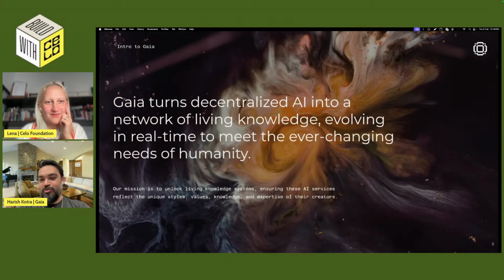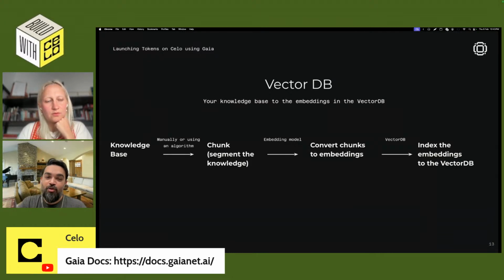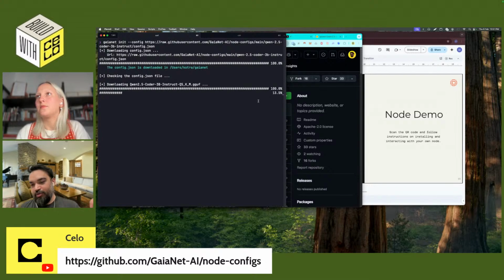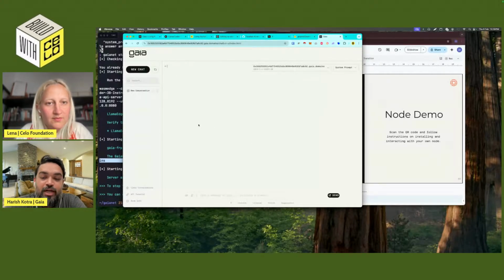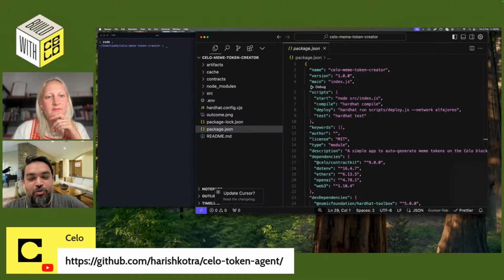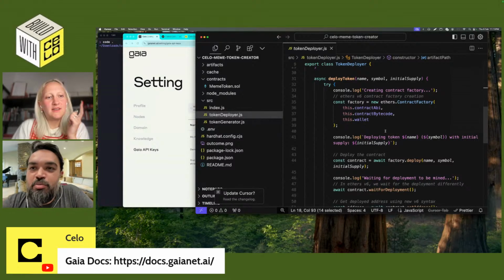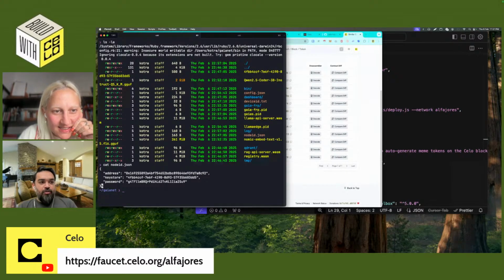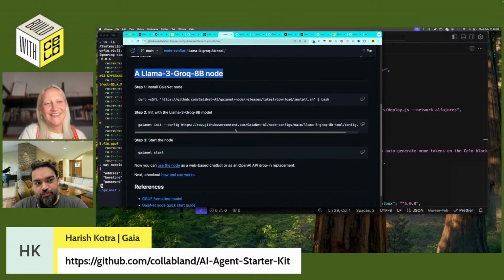Launching Tokens on Celo using Gaia AI Agent Framework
Hi Builders,

Join this hands-on workshop to learn how to deploy a custom token on Celo using Gaia AI Agent framework.

We are excited to have the legend Harish from Gaia will joining us for this workshop.

1. Github Repo of the Agent
6. Follow Harish Kotra on X
7. AI Agent Starter Kit

Timestamps:

0:00-2:36: Intro to Celo
2:37-13:08: Intro to Gaia
13:09-27:30: Set up your AI Agent with Gaia (running your node)
27:31-31:34: How to build a knowledge base
31:35-37:15: Call your API from your project (deploy a memecoin) - First Part
37:16-39:13: Public API Endpionts
39:14-48:41: Call your API from your project (deploy a memecoin) - Second Part
48:42-50:21: Get wallet access to your node
50:22-55:42: Tool calling - Call external APIs (and example Starter Kit)
55:43-57:33: Summary
57:34-58:56: Open Questions
58:57-1:04:04: Call to action